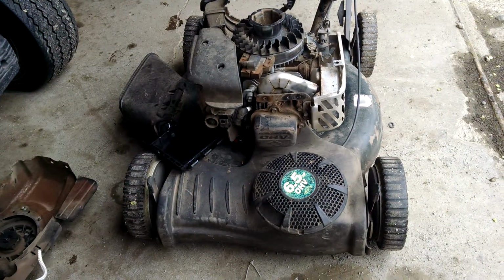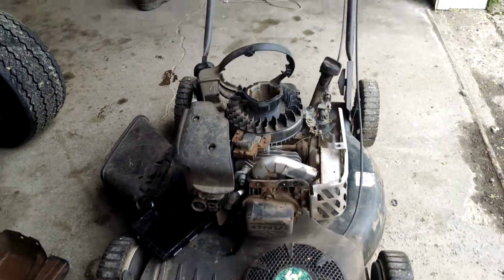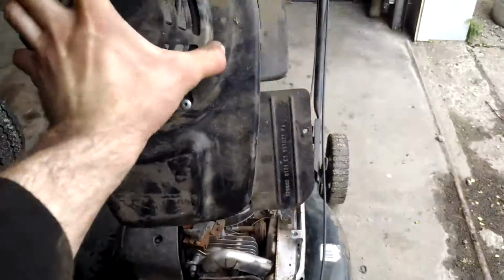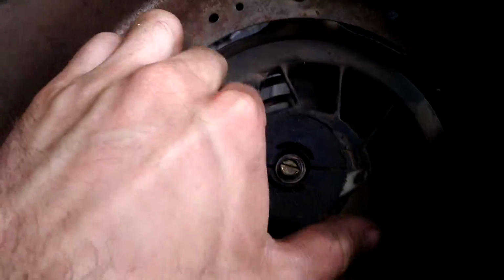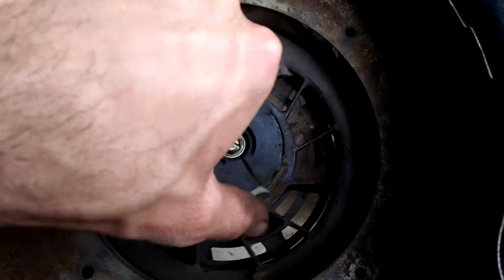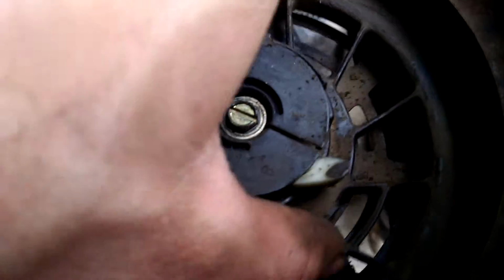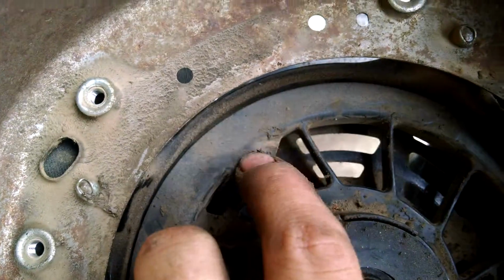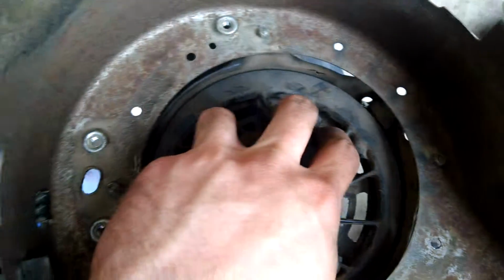Lawn mower recoil replacement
How to rewind a recoil cord on a lawn mower. Part 1 in my lawn mower repair series.